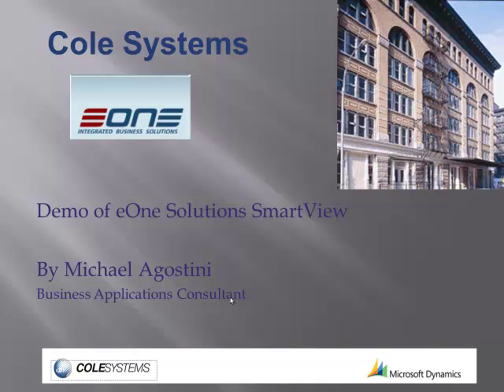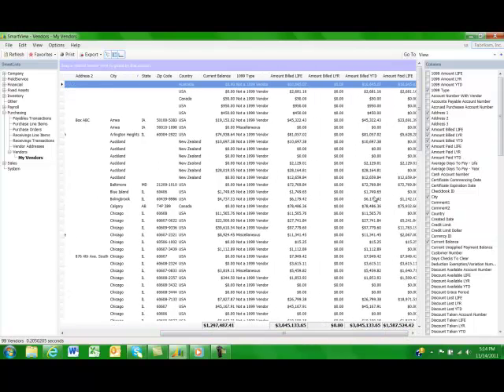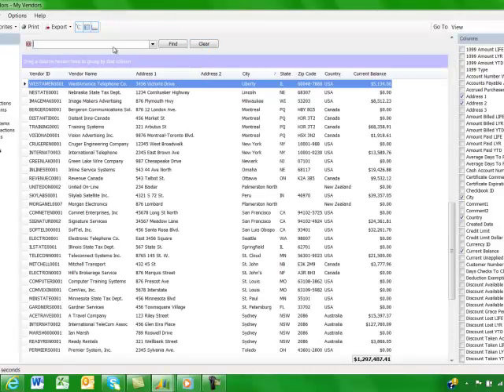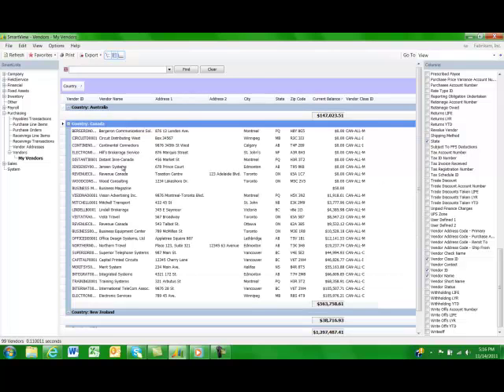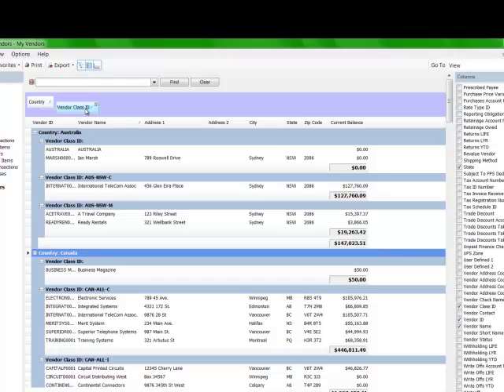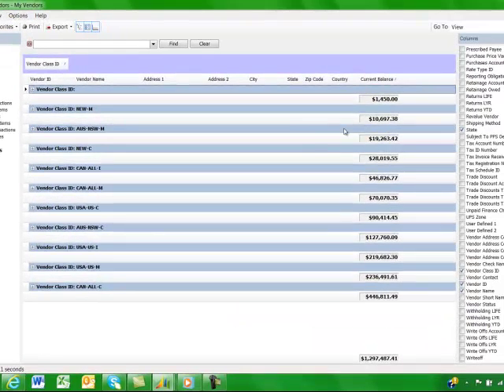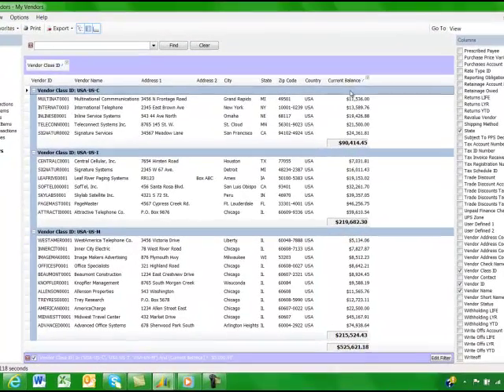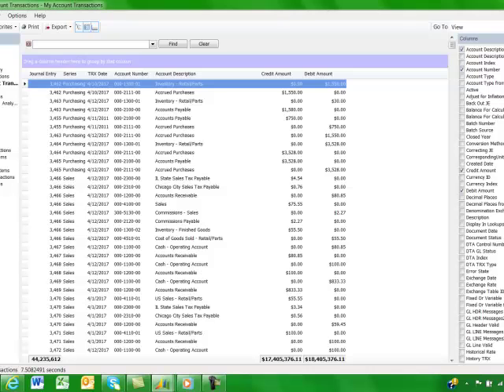Microsoft Dynamics GP Smart View Demo